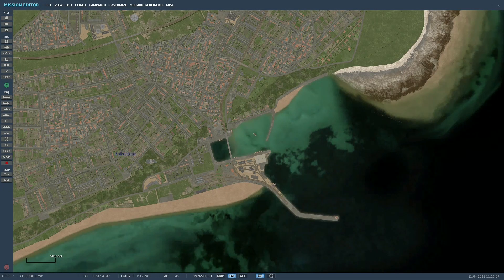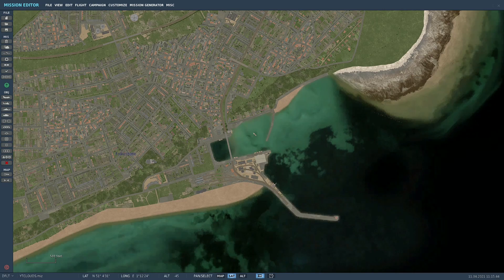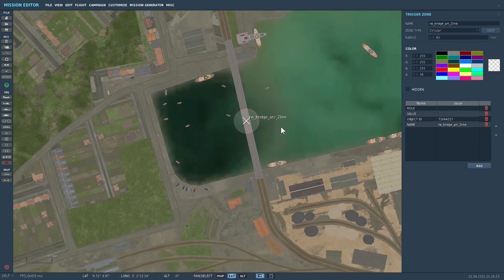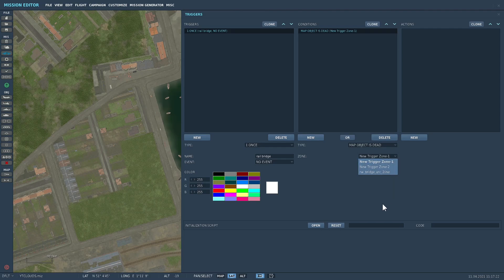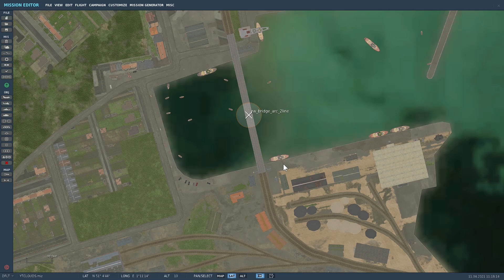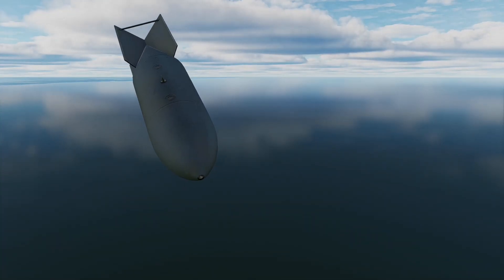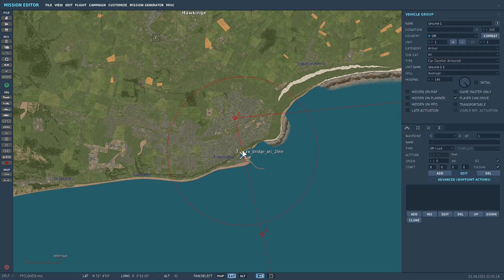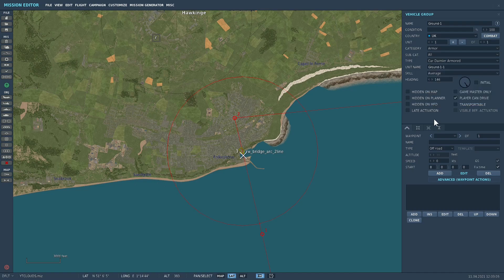DCS 2.7 OPEN BETA - MAP OBJECT DESTRUCTION TRIGGERS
The inclusion of this new option means you can avoid having to use scripting to achieve your aim.